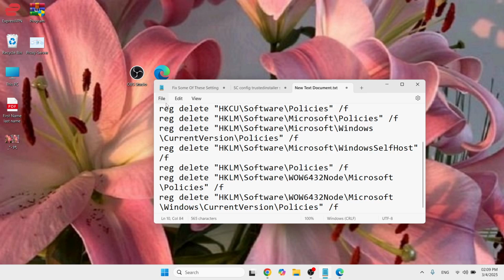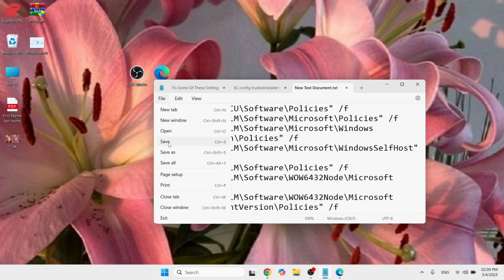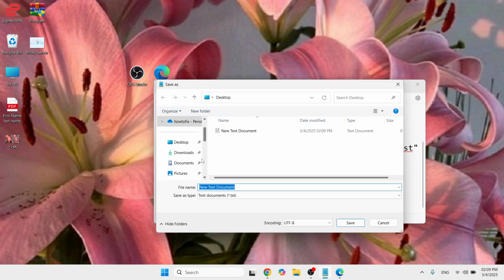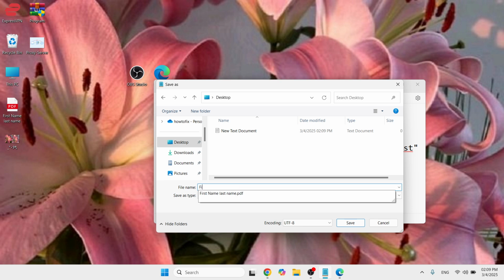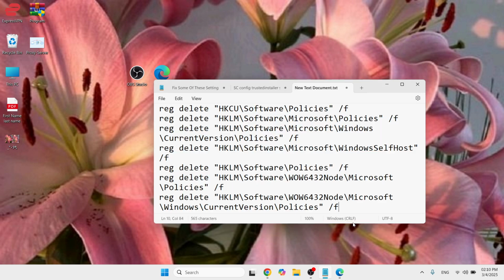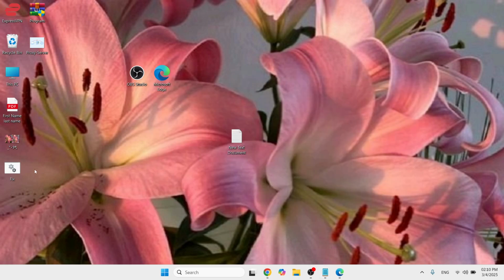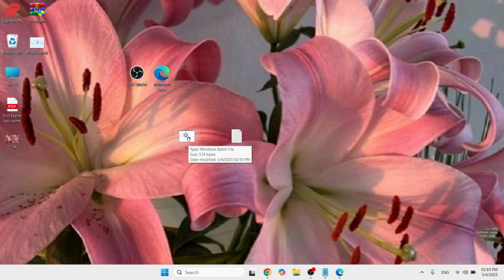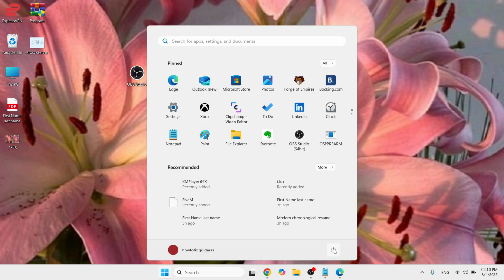EASY SOLUTIONS For "Some Of These Settings Are Hidden Or Managed By Your Organization"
Dealing with settings that are locked or managed by your organization can be frustrating. In this video, we provide an easy guide to help you regain control over your system settings. Whether you're working on a personal or work computer, these tips will help you navigate through restricted options. Watch this quick tutorial to unlock settings that are preventing you from customizing your system the way you want.

0:00 Intro
0:15  Create text document in desktop
1:37 Restart PC